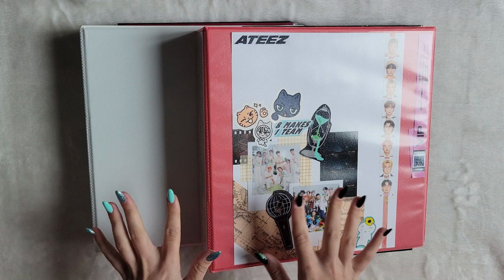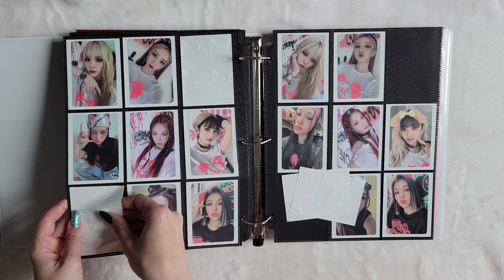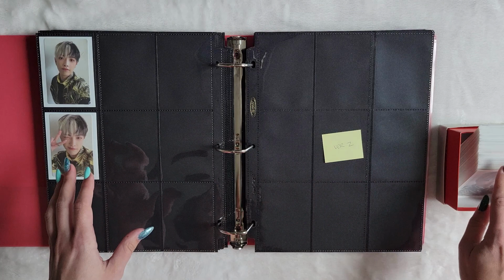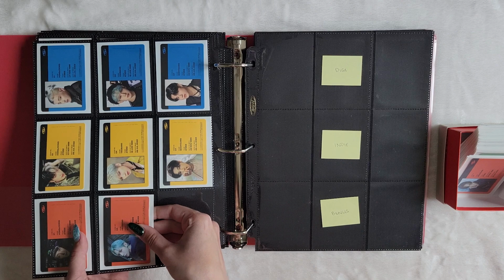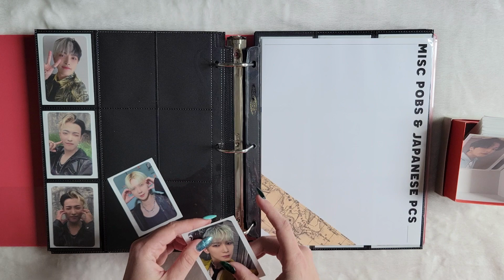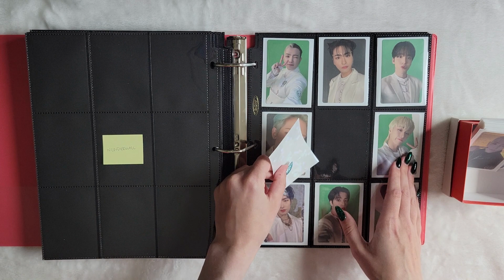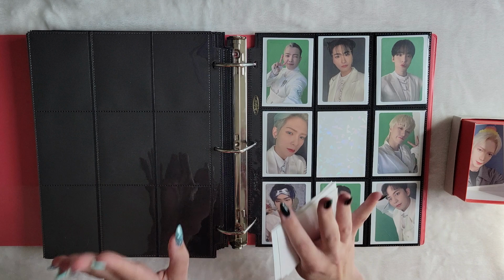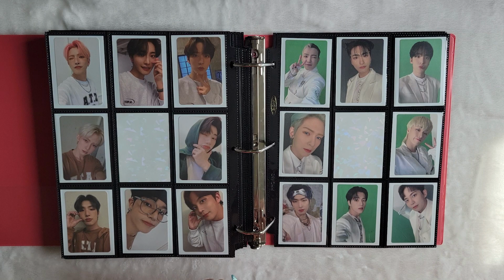Storing Photocards #7 | Mainly ATEEZ & Some Dreamcatcher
Open me!

This is pretty much just 20 minutes of me putting away my ATEEZ Movement cards lmao. Are we surprised? No. I am starting to work on my Purple Kiss collection again and I have Oneus to look forward to as well, so expect some variety coming up!

Timestamps:
00:00 Intro
00:48 Dreamcatcher
04:26 ATEEZ
24:24 Outro